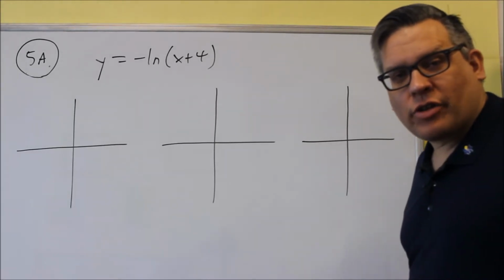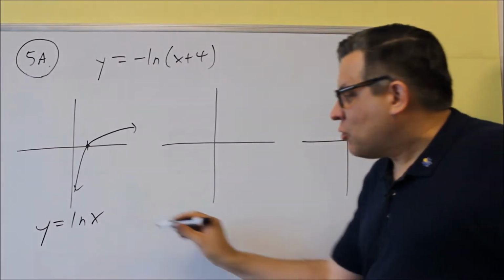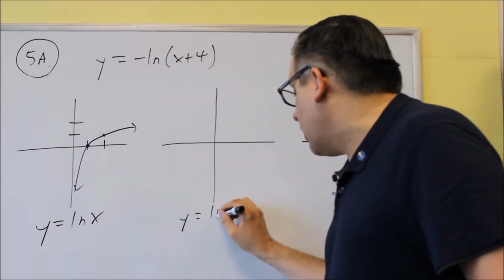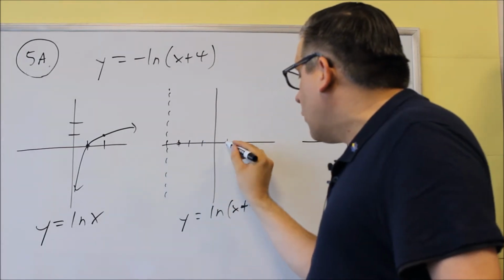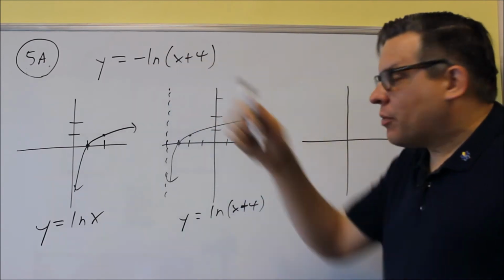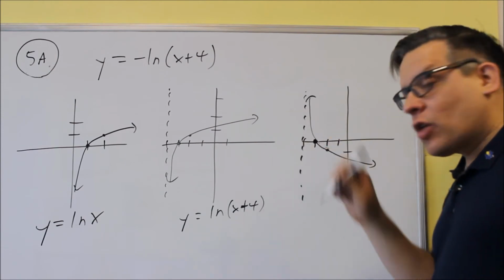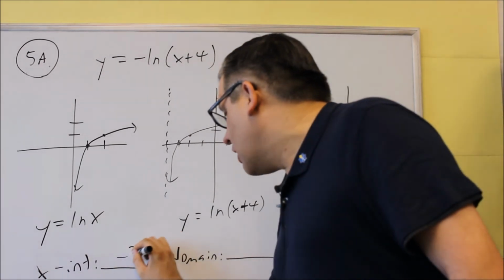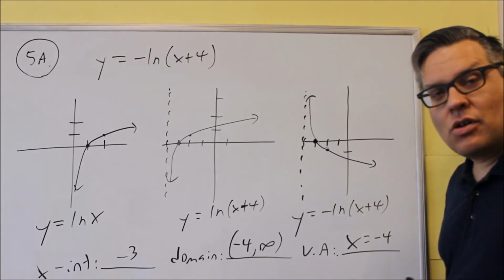Math 126 Sample Test 3 Review